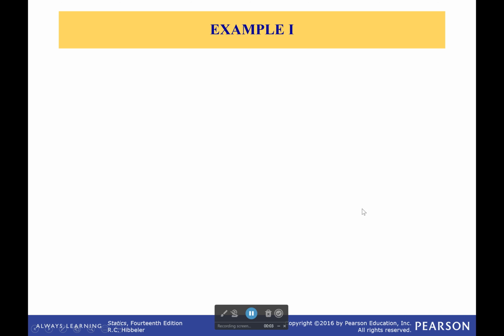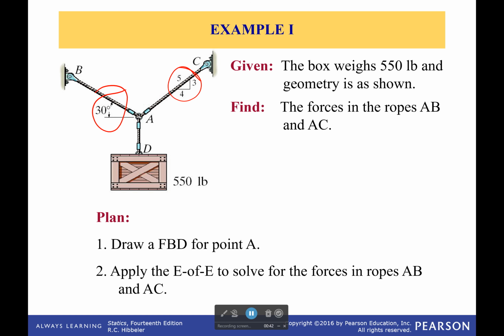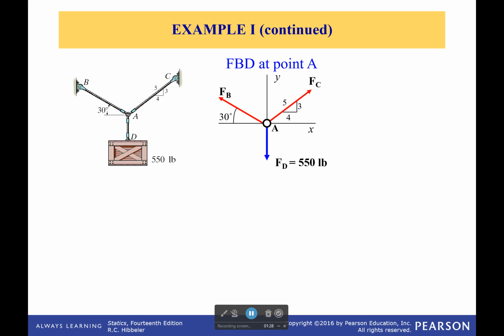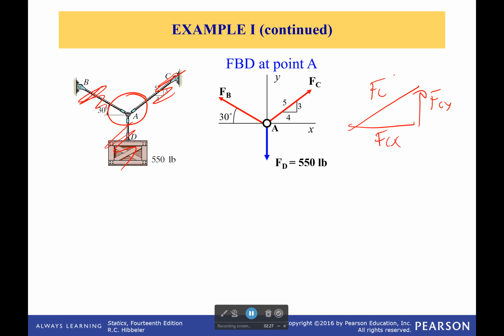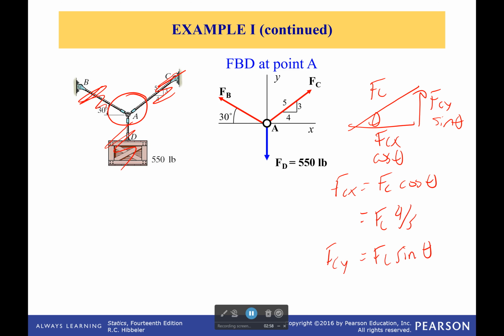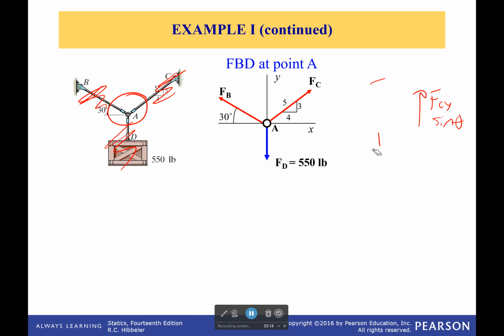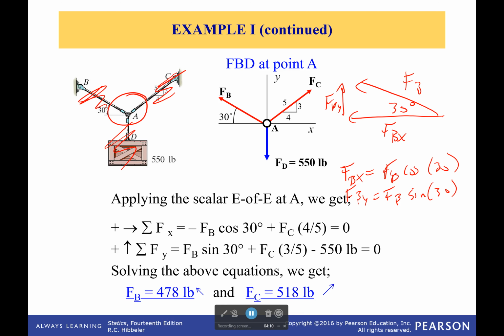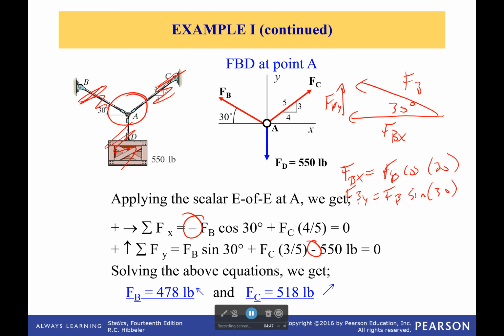Example: 2D Equations of Equilibrium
I hope, that with this problem you will understand why I love the method of components so much. It just works. It already fits into the steps you would take to solve a problem involving equilibrium. Master these equations and remember. If you have no idea where to start, write down the equations and go from there.